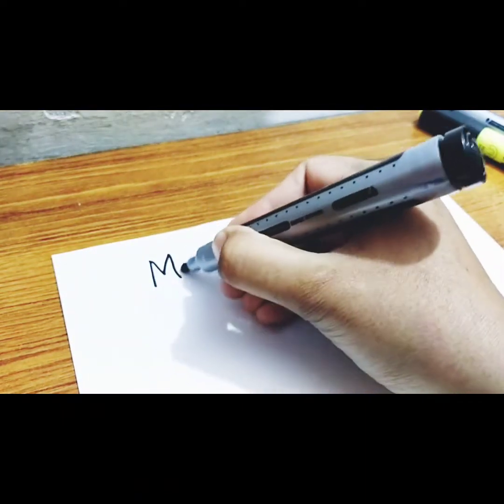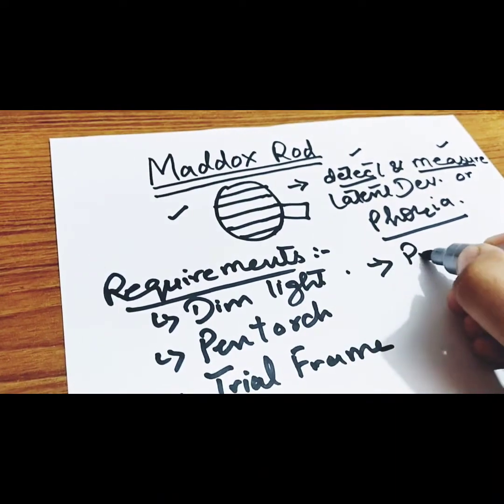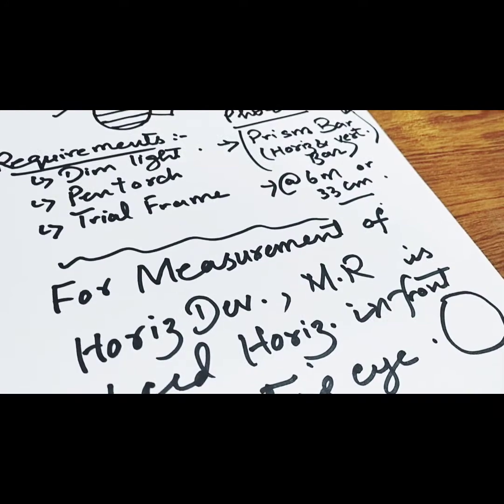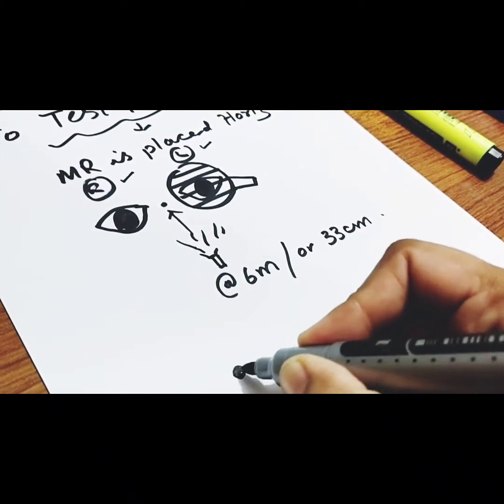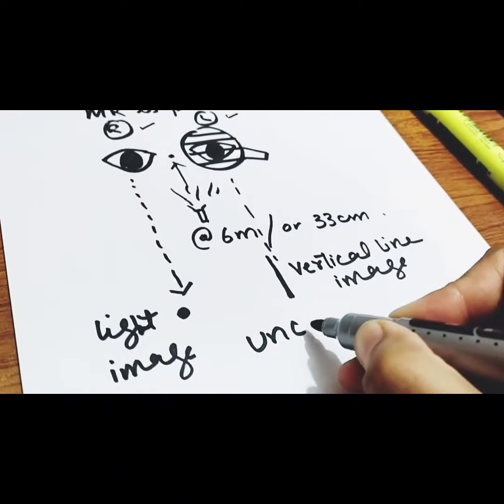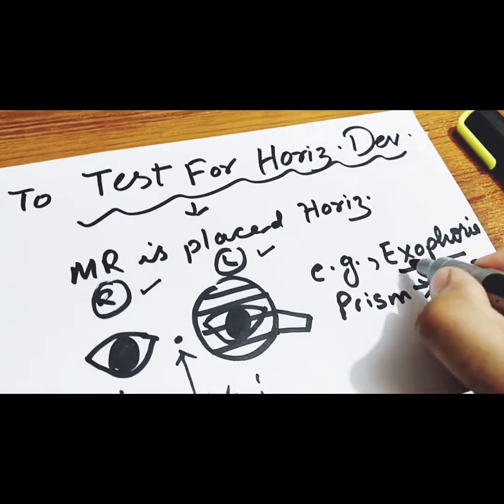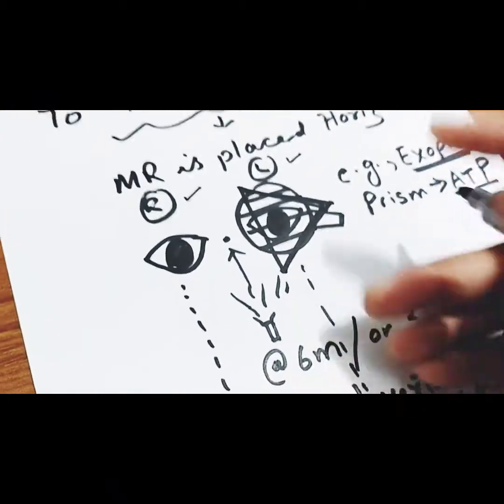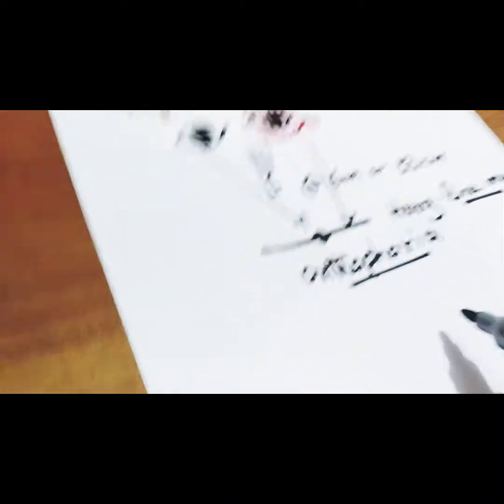Maddox Rod/ Maddox Rod Test/ Test to determine Heterophoria(Latent Squint)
Maddox Rod Test is used to detemine Heterophoria. In this video i will show you by diagrams that what is maddox rod , what are conditions required to perform this test, and how to perform it.